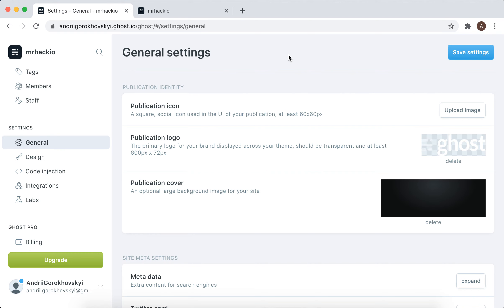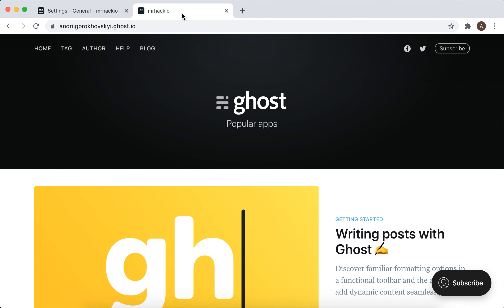How to change icon and logo in Ghost?